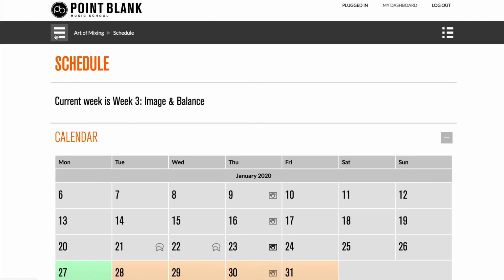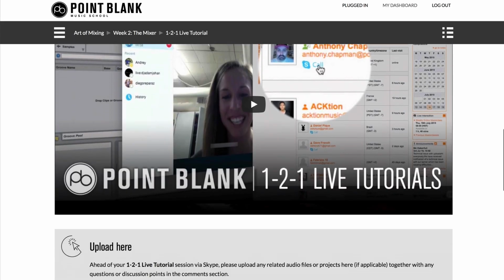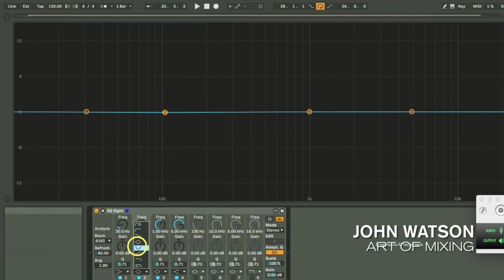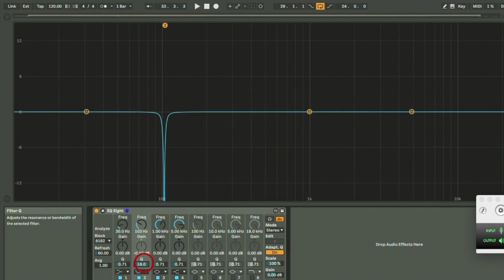How It Works: Online 1-2-1 Bookings with Point Blank